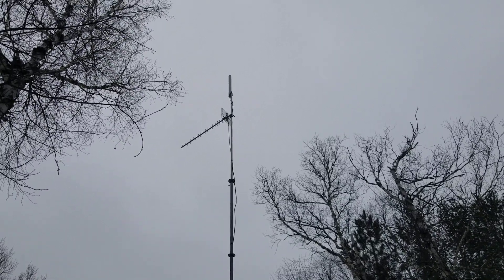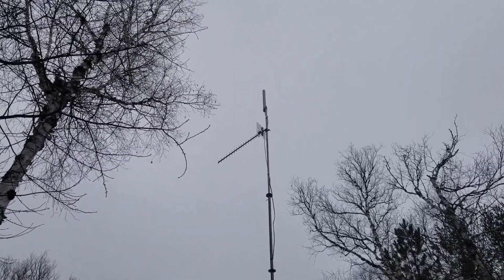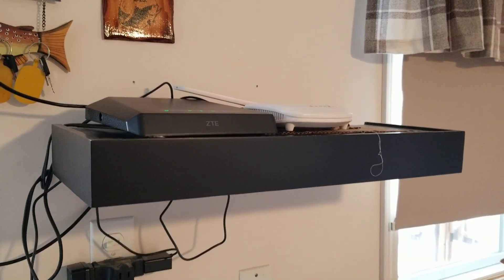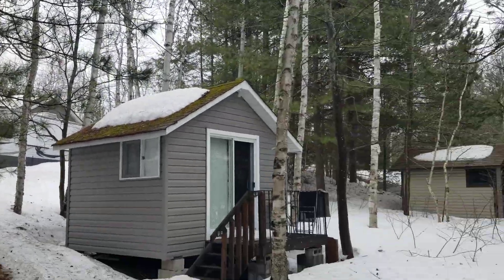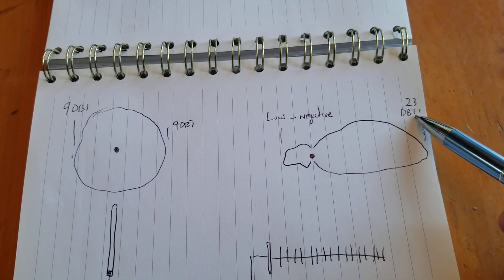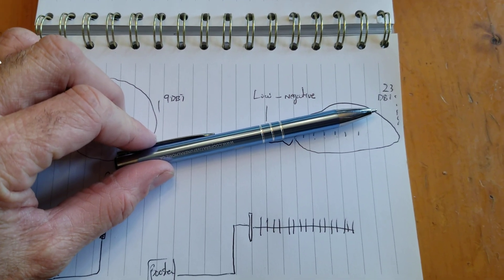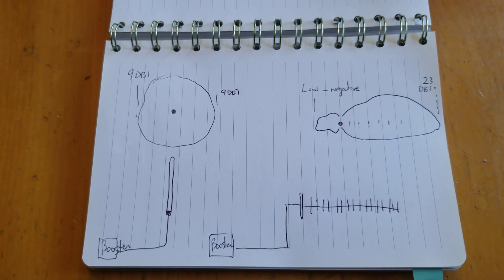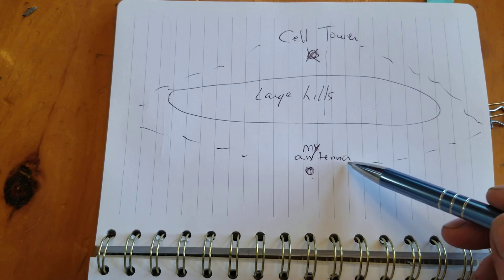Cellular internet Antennas YAGI or OMNI directional. which antenna do you need and why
There are so many different cellular antennas on the market.  most of which are directional antennas or "yagi" antennas.  there are good reasons why an omni directional antenna may solve your problems.
fringe cell areas
poor cell signal areas

signal plus omni directional antenna